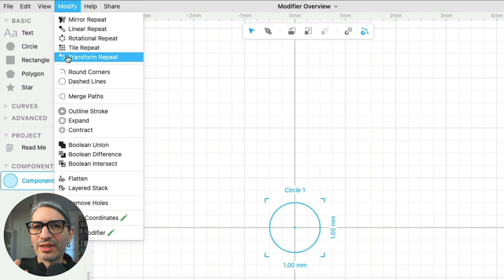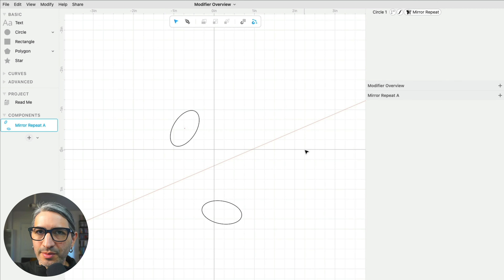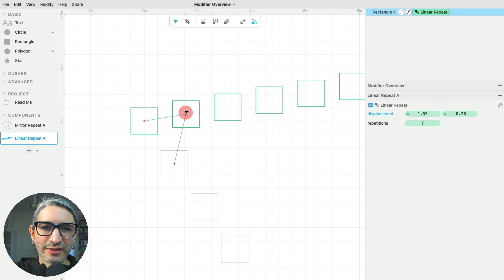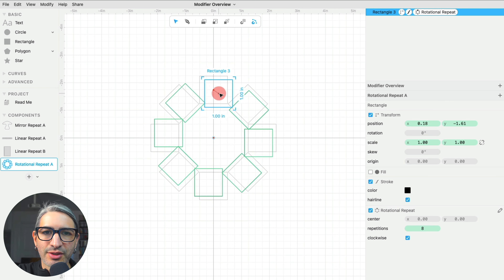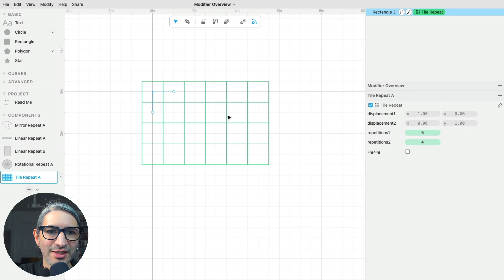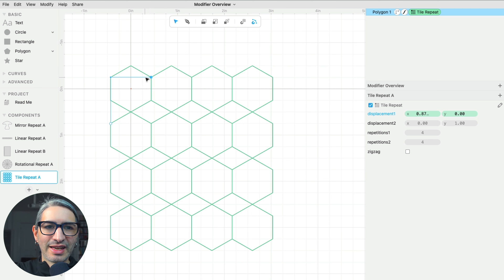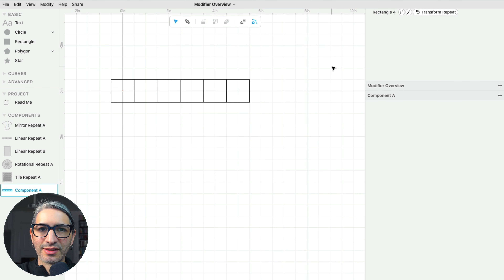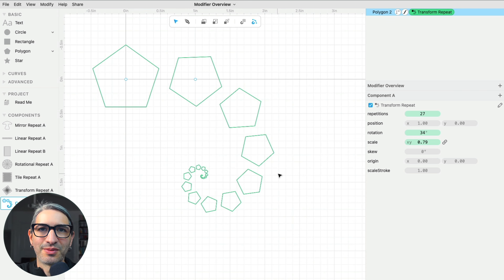Getting Started with Repeat Modifiers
This video is an overview of the Repeat Modifiers in Cuttle with some example projects to give you ideas on how to use them. Modifiers let you transform your shapes in many ways, they can  be adjusted live, toggled on and off, and you can combine them in creative ways.

Techniques covered:
- Mirror Repeat
- Rotational Repeat
- Tile Repeat
- Transform repeat

---Contents---
[00:00] - Intro
[00:34] - Modify menu
[00:53] - Mirror Repeat
[02:50] - Linear Repeat
[04:48] - Rotational Repeat
[06:01] - Pie cutting with Rotational Repeat
[06:18] - Tile Repeat
[08:09] - Hexagon Stacking with Tile Repeat
[10:16] - Transform Repeat

---Supplies used---

- 1/4" Walnut Veneer Plywood
- 80lb Cardstock
- Polyester Craft Felt